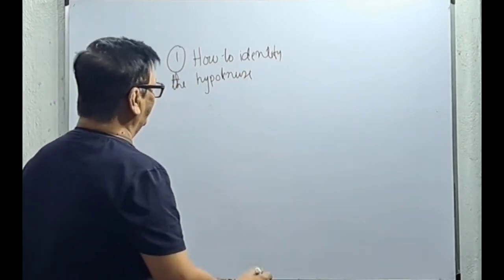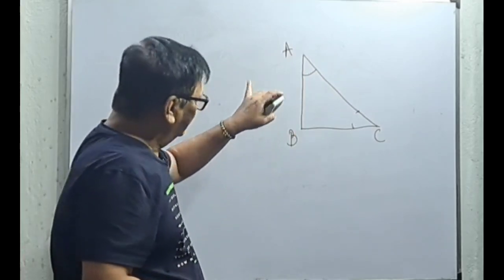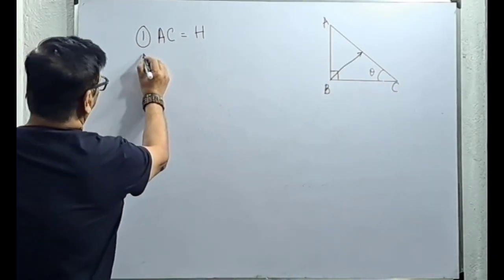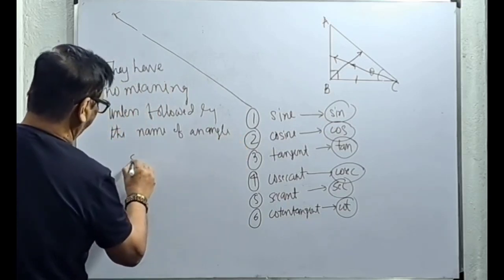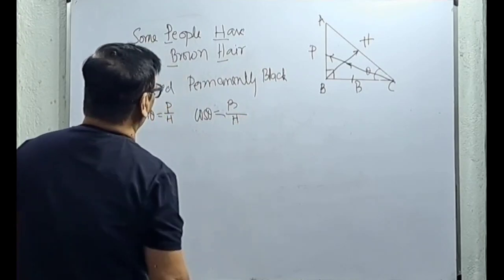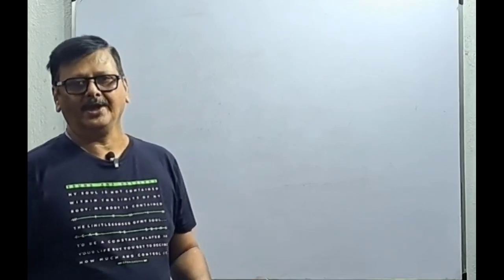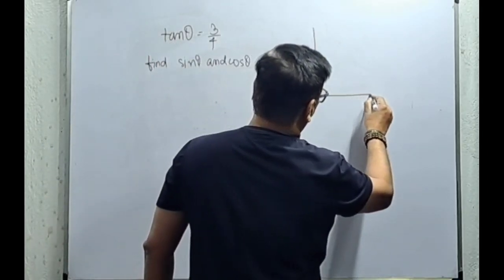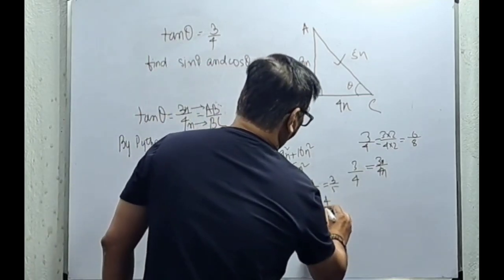Introduction To Trigonometry |Class IX&X|Trogonometric Ratios|CBSE|ICSE|IGCSE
Welcome to HaveFun&Learn 🎓
In this video, we cover the Introduction to Trigonometry for Class 9 & Class 10 students. You will learn the basics of Trigonometric Ratios (sin, cos, tan, cosec, sec, cot) with clear explanations and step-by-step solutions.

✅ Topics Covered:
- Applications for Class 9 & 10
- CBSE, ICSE, IGCSE board preparation

📘 Perfect for:
- CBSE, ICSE, IGCSE students
- Class 9 & 10 Maths exam preparation

Mathematics|More Suggested Questions|PART 2|CBSE|ICSE|Board's Sample Paper

Similar Triangles for Class 10|Perimeter|Median

Similar Triangles|Similarity of Triangles|BPT

Similar triangles and BPT.
Properties of Similar triangles
Ratio of areas of Similar triangles

Converse Of Basic Proportionality Theorem|Class 10|CBSE|ICSE
Quadrilaterals for Class 9|Intercept Theorem
Quadrilaterals for Class 9|Solutions

Mastering Concepts Of Quadrilaterals|Part 1|CBSC & ICSE

Unlocking the Secrets of Congruent Triangles|CBSE Masterclass|Solutions

Mastering Congruency of Trianglesi Part 3| Class 9|English
Secrets to Mastering Concepts of Congruent Triangles| Part 2

Mastering Congruency|Congruent Triangles|Part 1

BPT|Basic Proportionality Theorem|Proof|Class 10|CBSE|ICSE